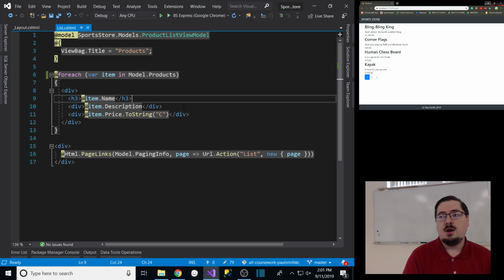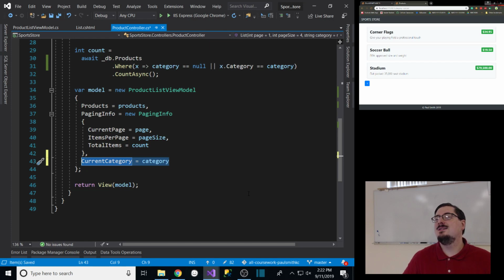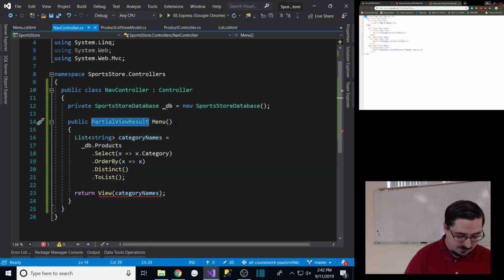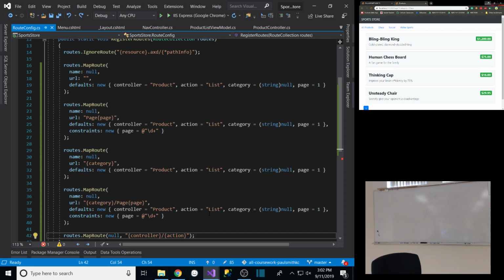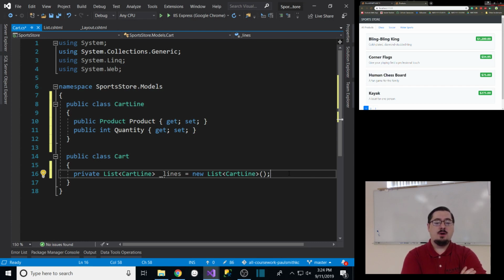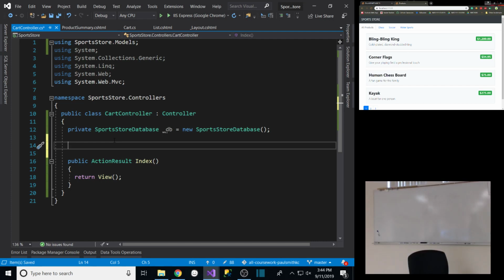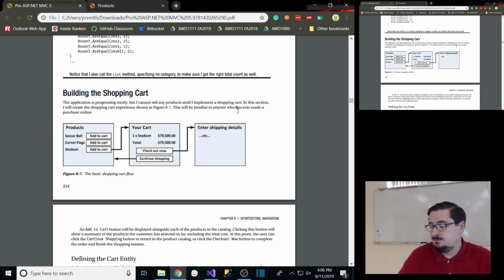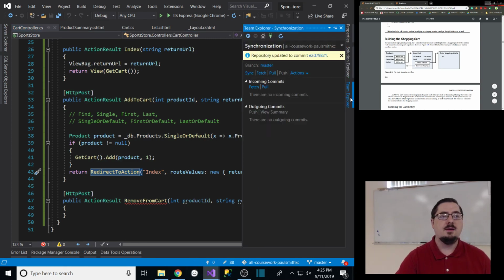AWD 1111 Fall 2019 - SportsStore 2B